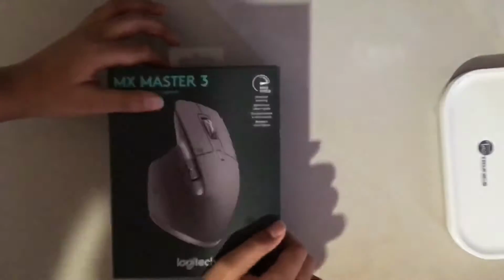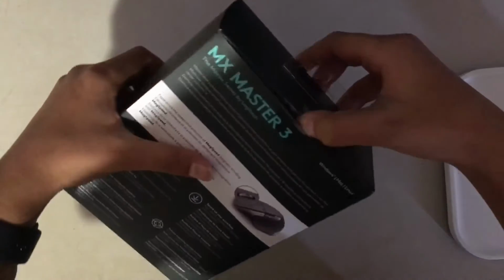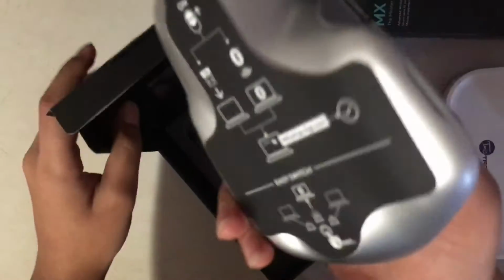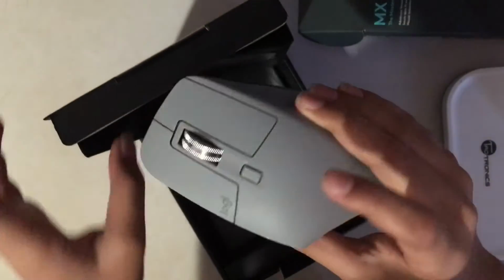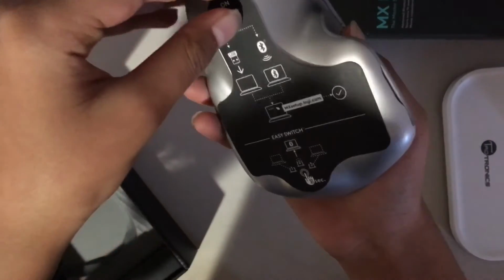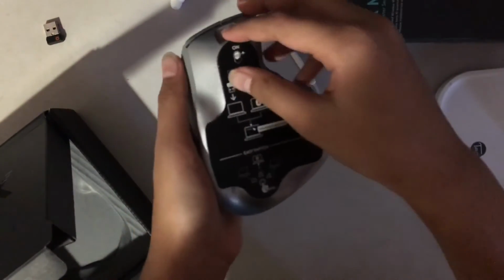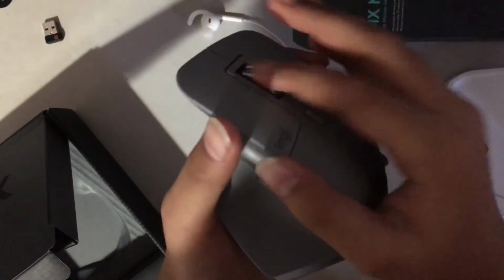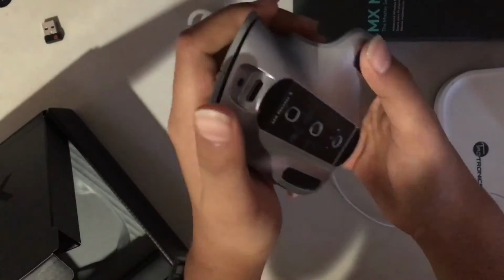unboxing a logitech mx master 3 lol weird talking included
henlo. so i be unboxing a logitech mouse. ok bye.